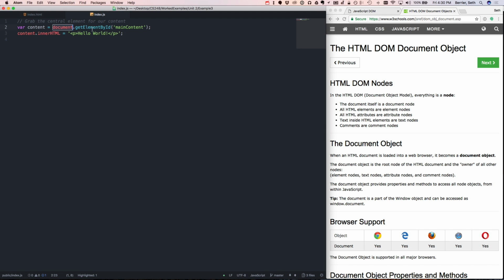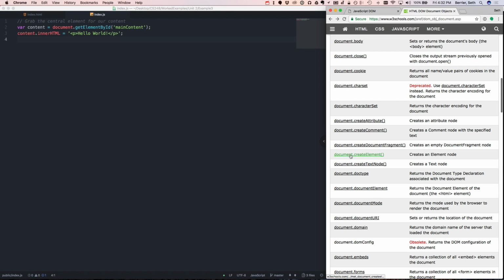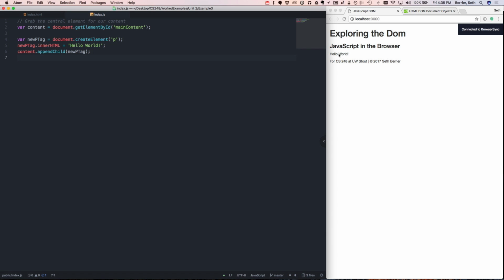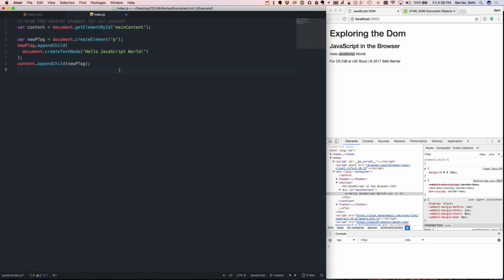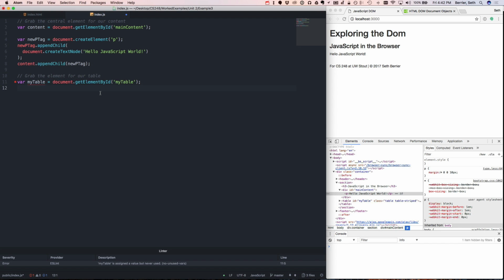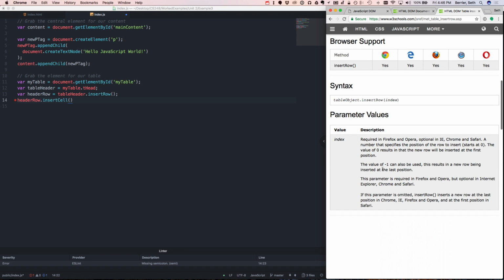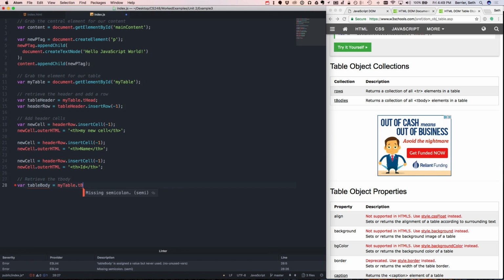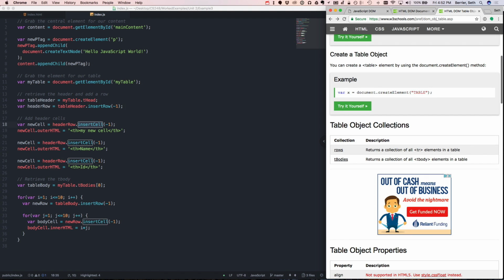CS248: Module 2.1 - JS DOM and Tables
Exploring the DOM object (document) and table elements as variables in JavaScript.